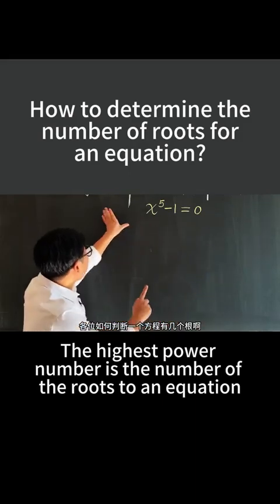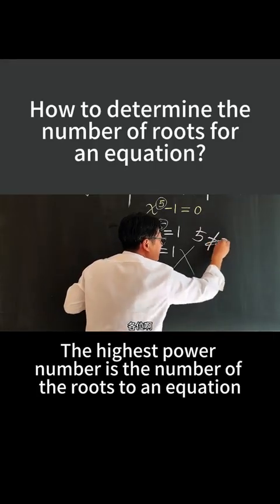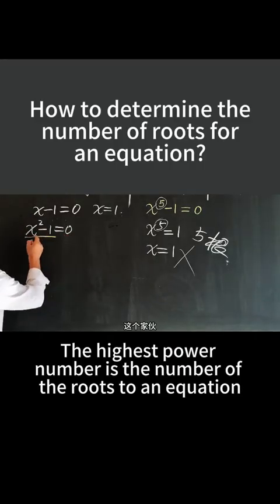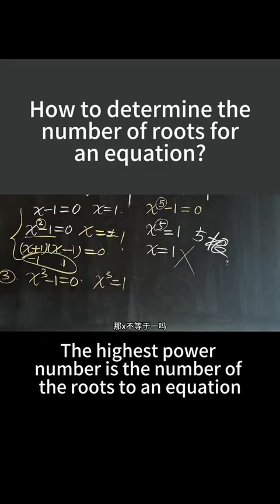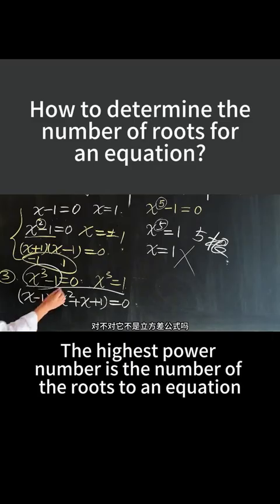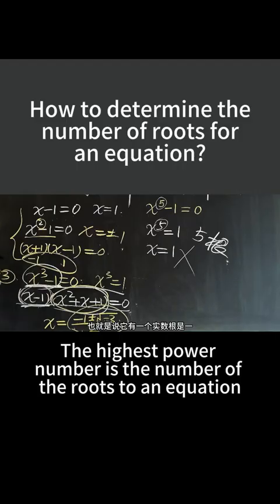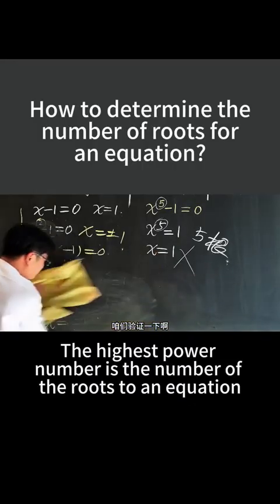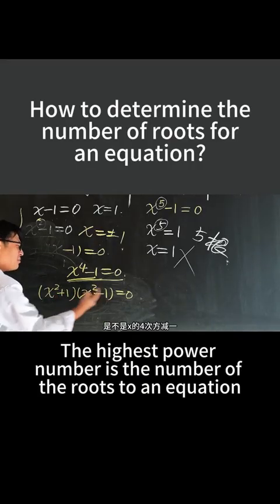How to determine the number of roo